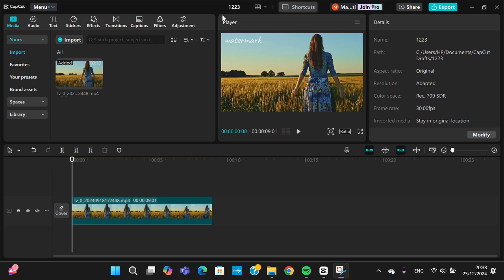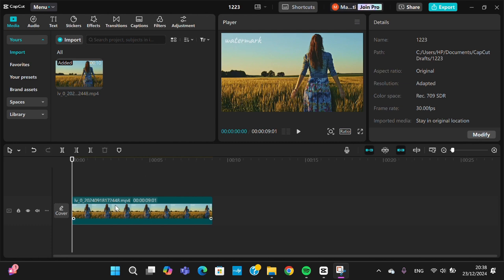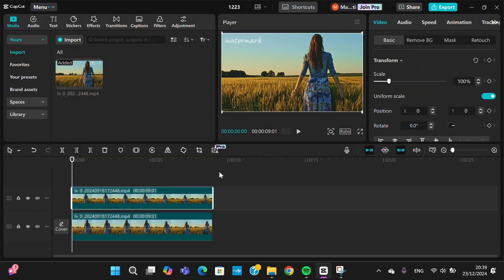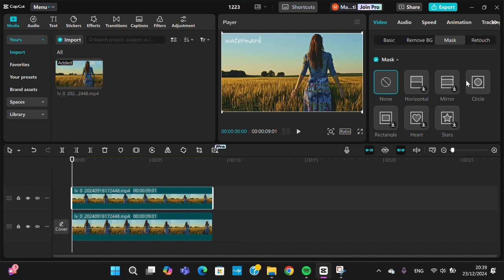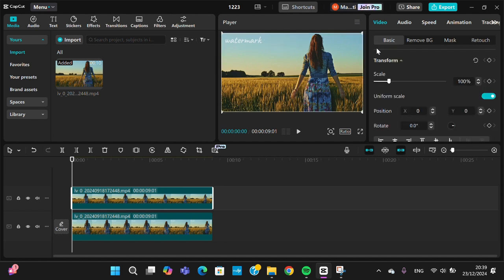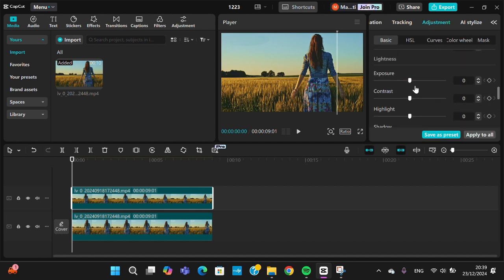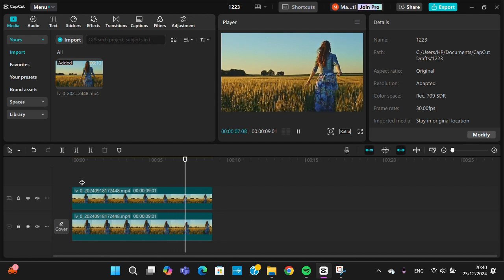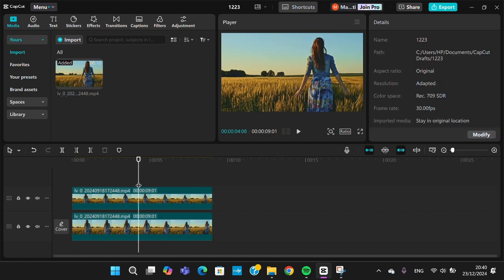❤️ COMPLETE: How to Remove Watermark From Video in CapCut PC | NEW UPDATE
Struggling with watermarks in your CapCut PC projects? Don’t worry—this tutorial will walk you through the updated and easiest way to remove watermarks from your videos. Perfect for creating clean, professional content without distractions! 🚀

Say goodbye to watermarks and hello to polished, professional videos! ✨